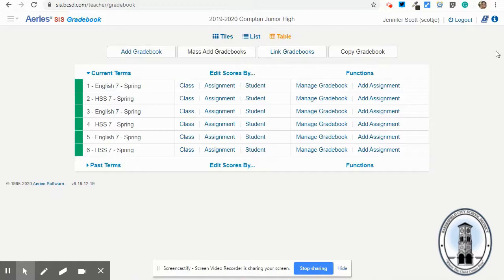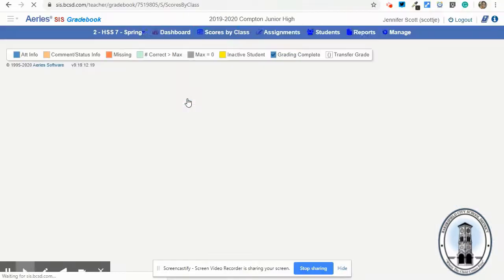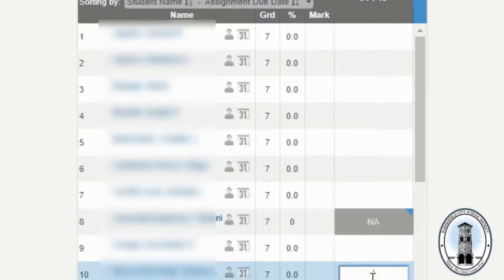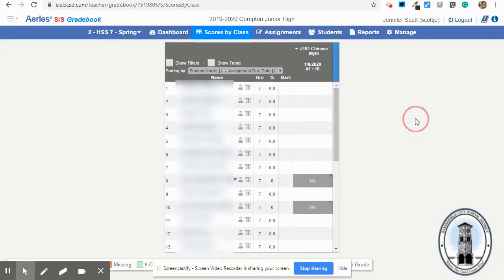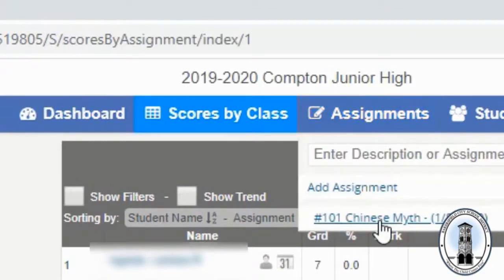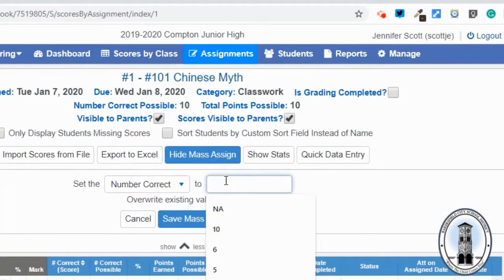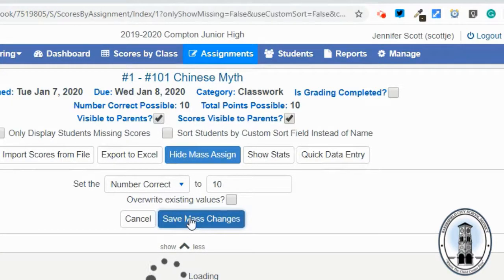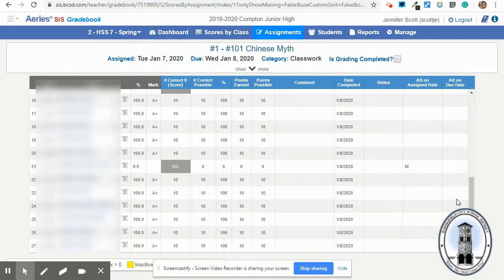Aeries: Mass Assign Scores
Learn how to enter grades with the mass assign feature in AERIES.